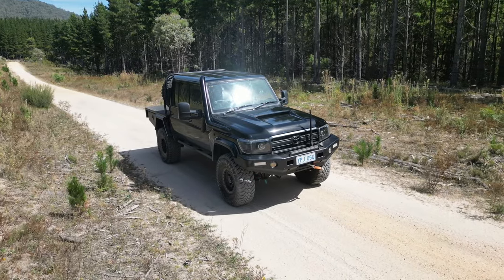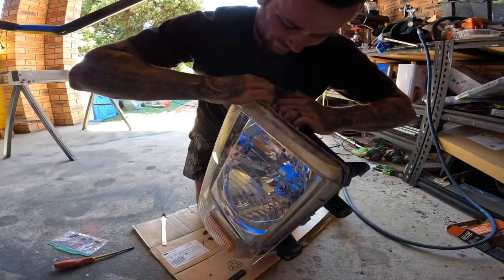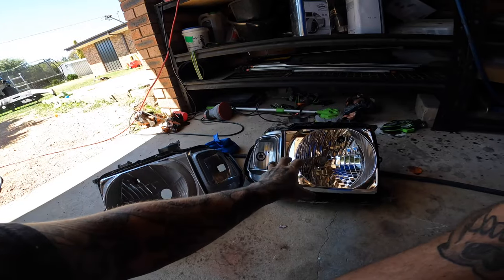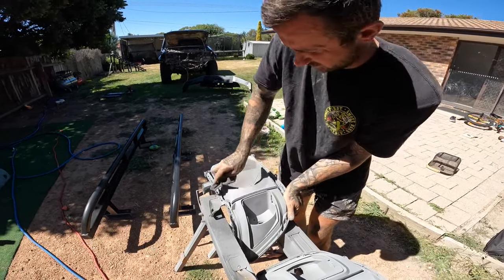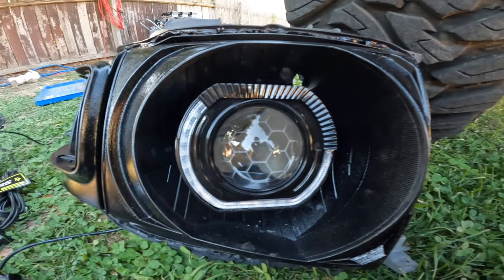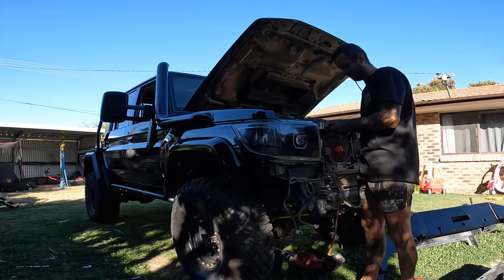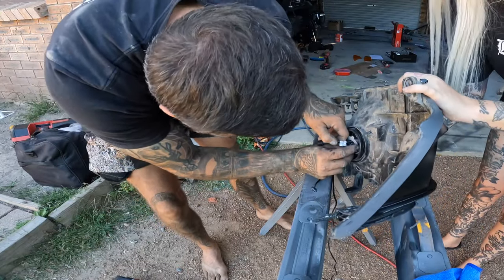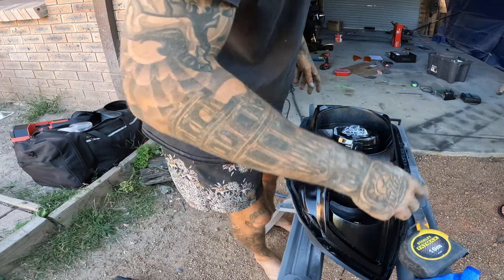DIY headlight upgrade for the 79 series land cruiser | tech4tourers retrofit hawk eye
DIY PROJECTOR RETROFIT KIT (HAWK EYE) came out amazing ! heres a quick one on how we saved a bunch of cash doing it at home ourselves